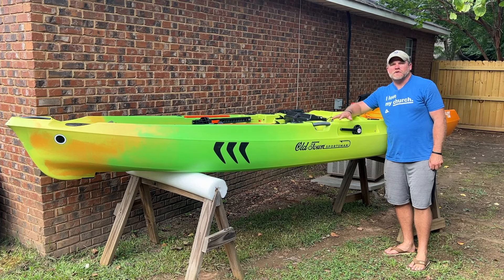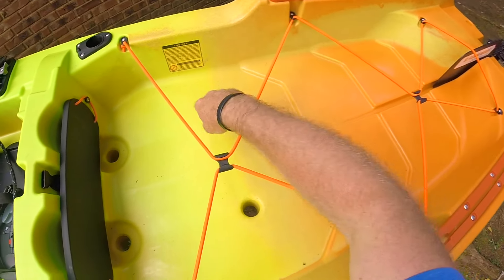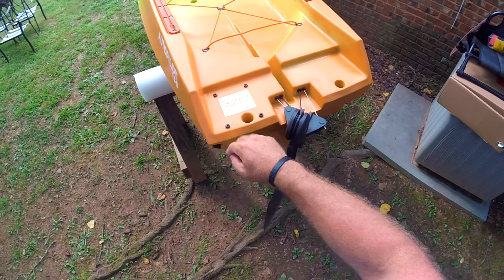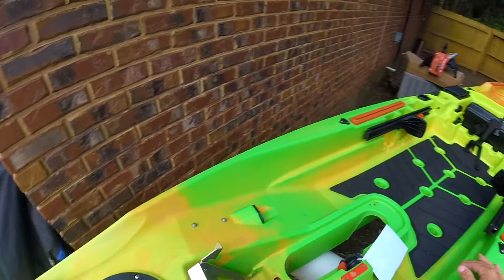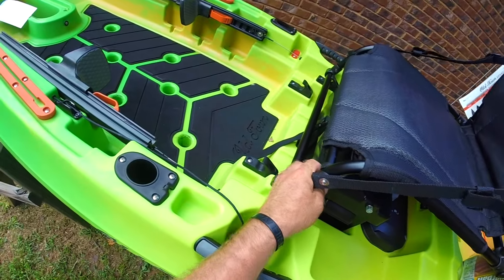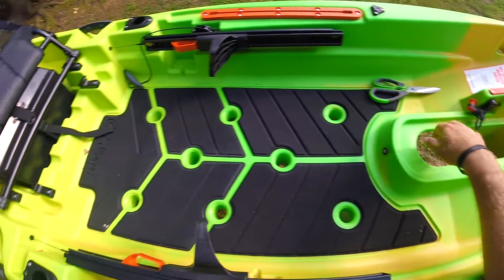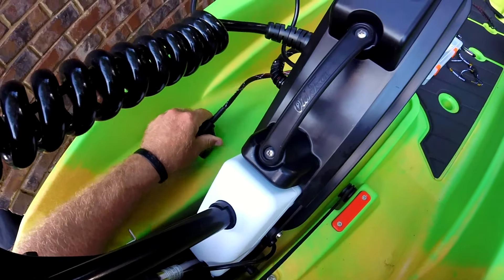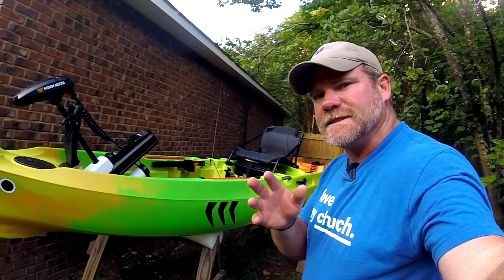Meet "Sherbie", my Old Town Sportsman AutoPilot 136 Kayak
Meet Sherbie, my 13-foot 6-inch motorized kayak from Old Town. In this video, I walk you through the features of the Sportsman AutoPilot 136, including the 45 pound thrust Minn Kota trolling motor that comes with it. This is a beast of a kayak, and one I'm ecstatic about getting to fish from. Shoutout to Old Town for sending the boat my way--I'm very grateful for the opportunity to fish from it.